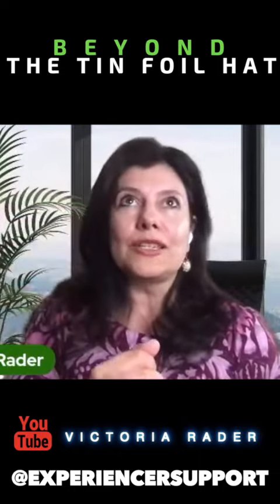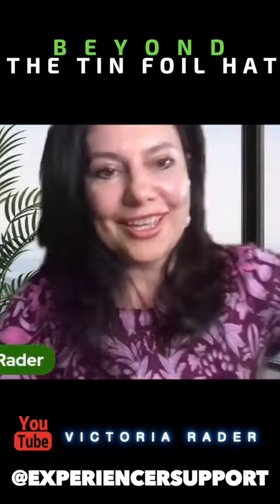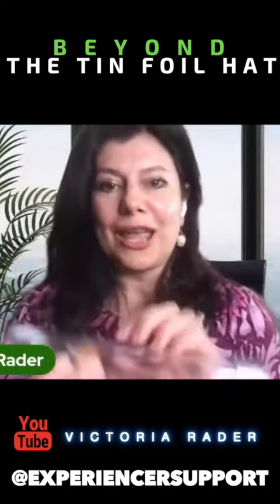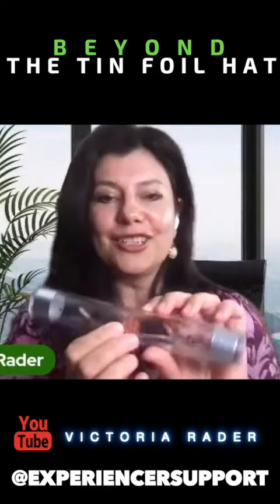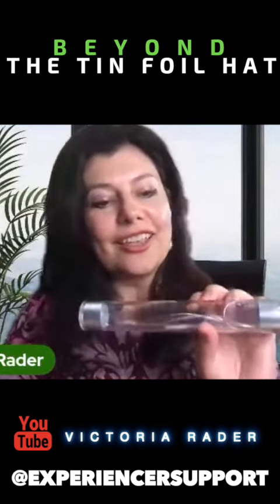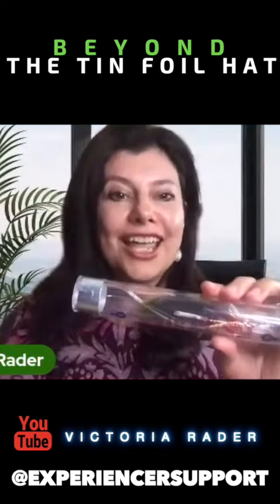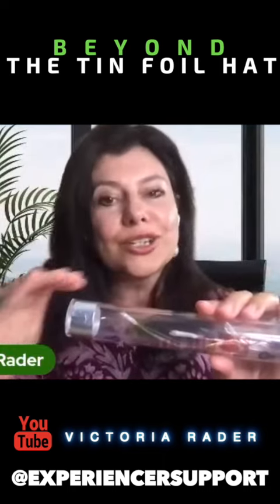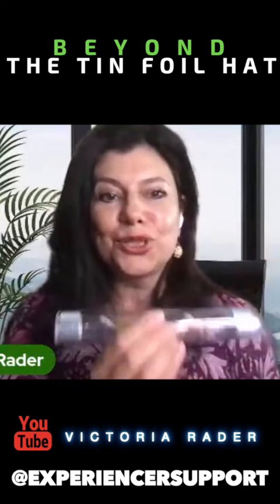Victoria Radar explains a energyclearing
This podcast is hosted by Ryan Stacey and is designed to educate and assist the public in understanding the blend of every phenomenon happening in the world. Our guests often include eyewitness testimony.